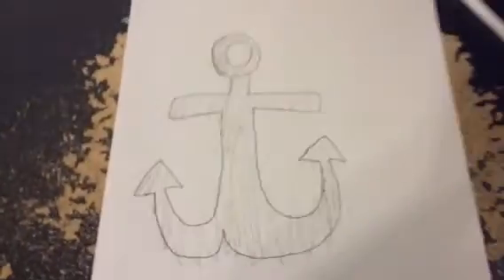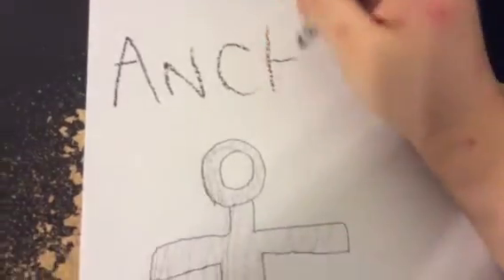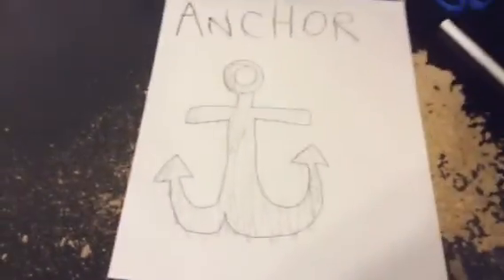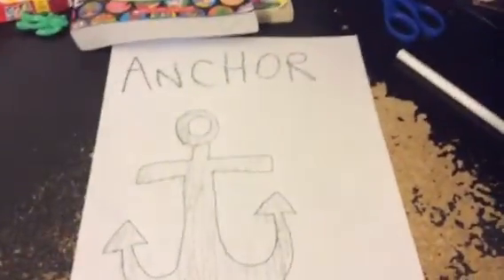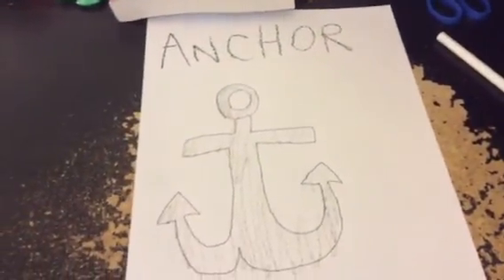How to Draw Letters #6 - Anchor (Letter A)